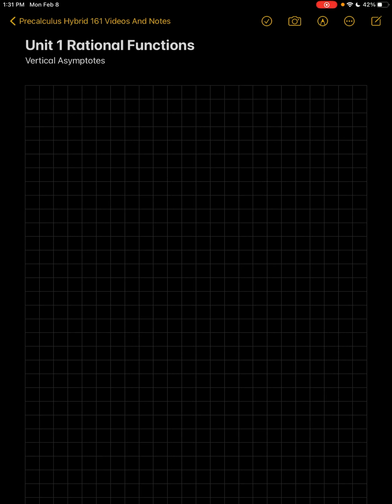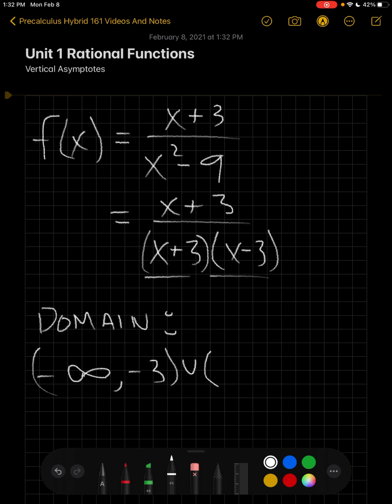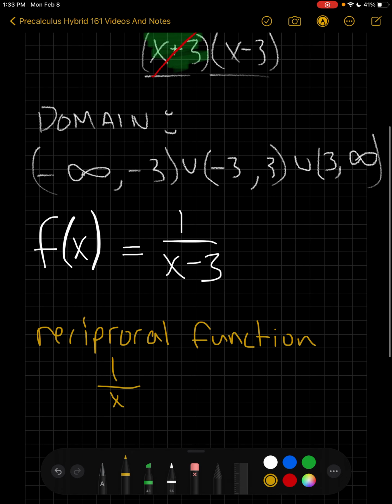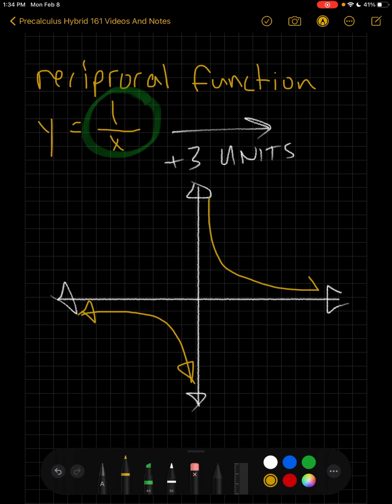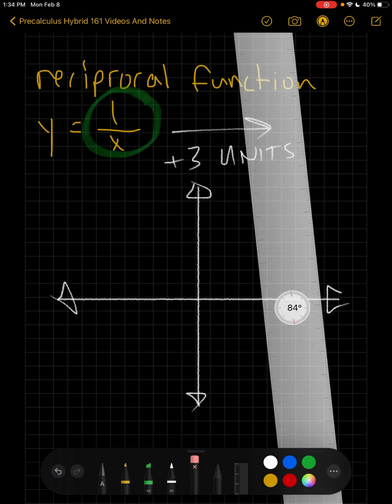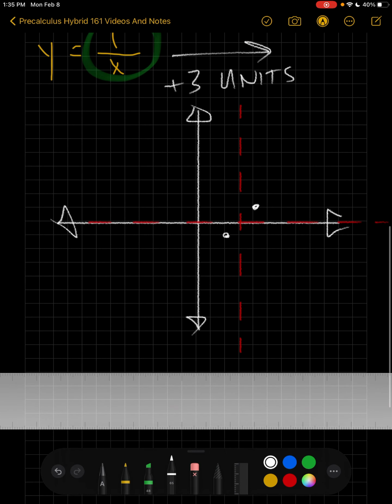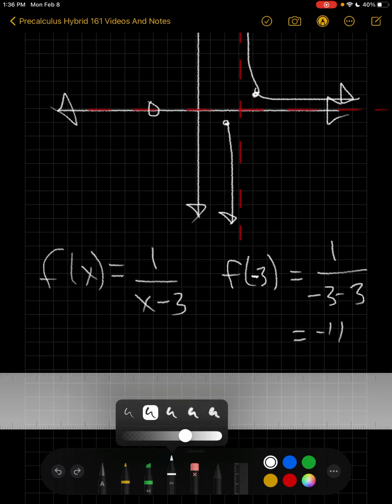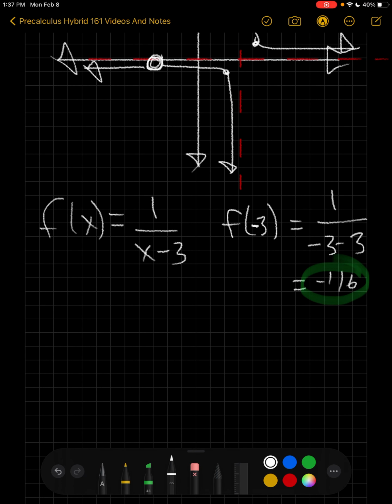Unit 1 Rational Functions - vertical asymptotes